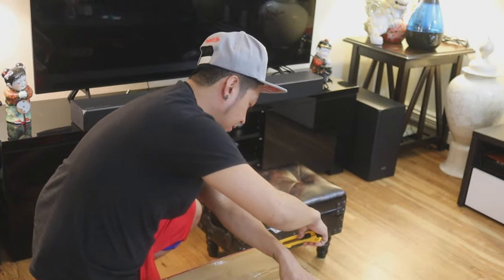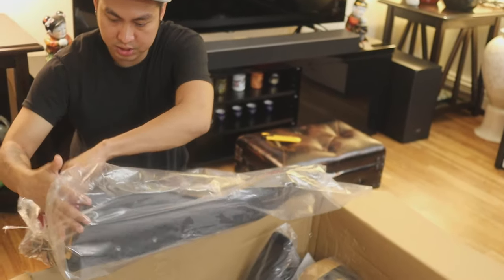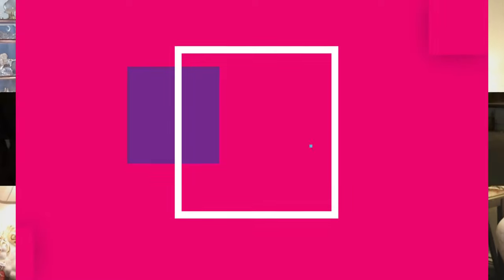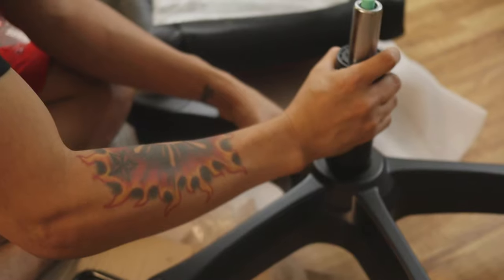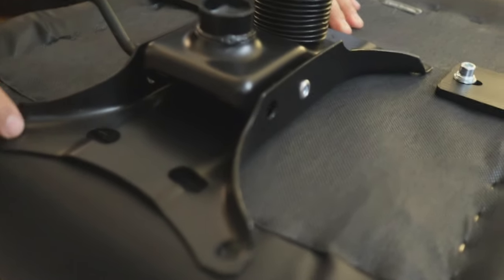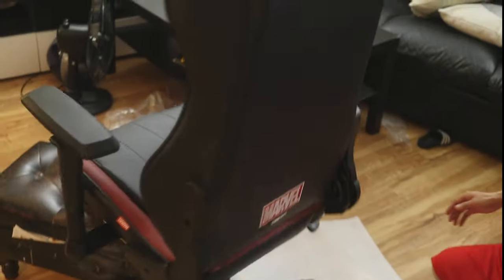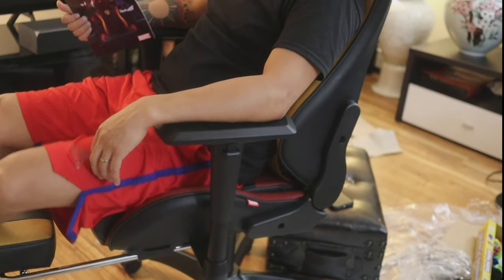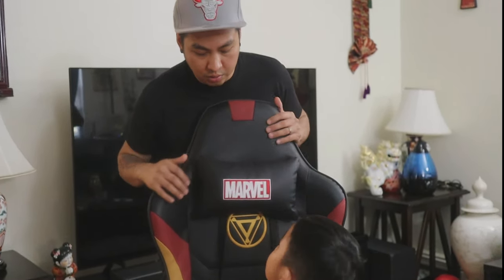Neo Gaming Chair | Unboxing | Set up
A Quick Unboxing And Impression. Hope You Guys Enjoy this video.

Guys if your new here to this channel pls consider like and  subscribing :)😊thank you for all the support momshies!!! pls comment Guys will visit your channel too. would love to watch your content.